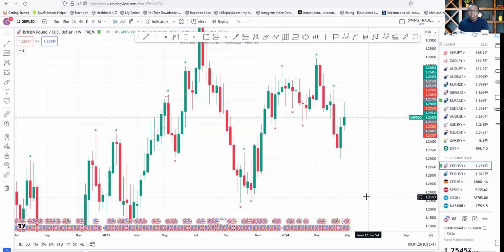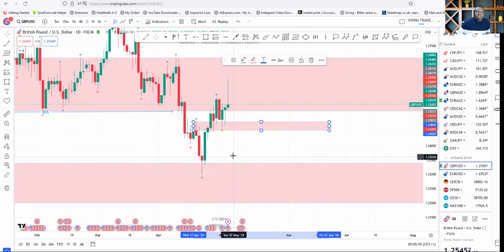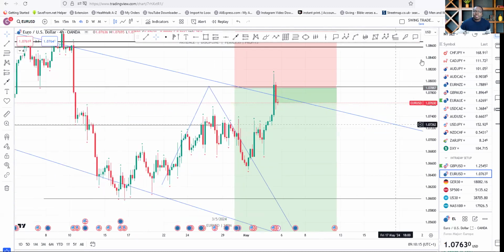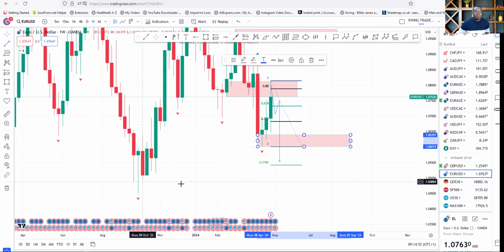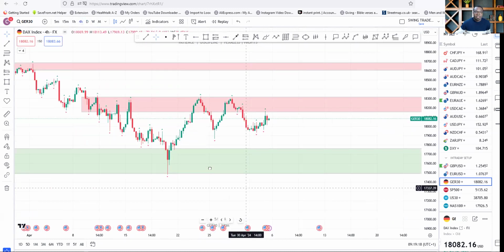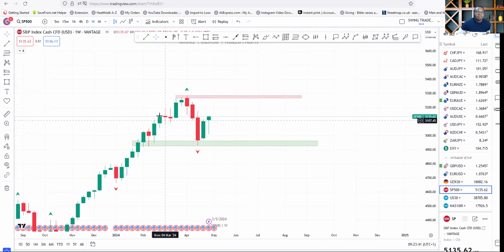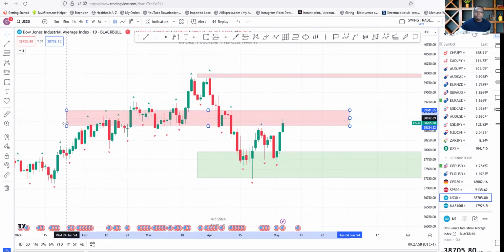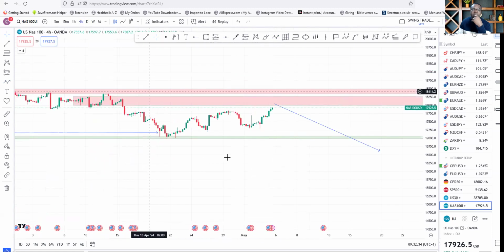TCBFX WEEKLY ANALYSIS FORECAST ON GBPUSD | EURUSD | GER30 |SP500 | US30 | NAS100 PAIRS WEEK 19